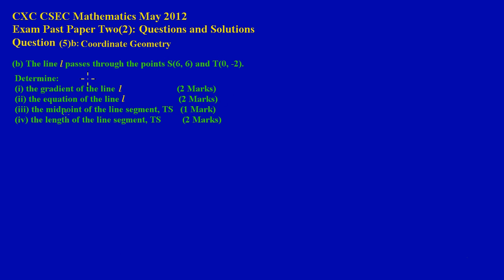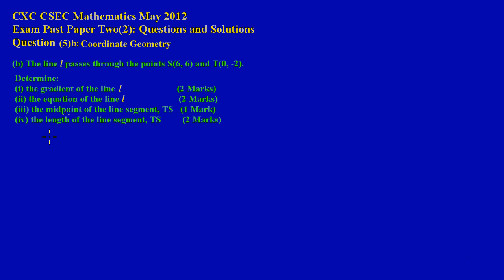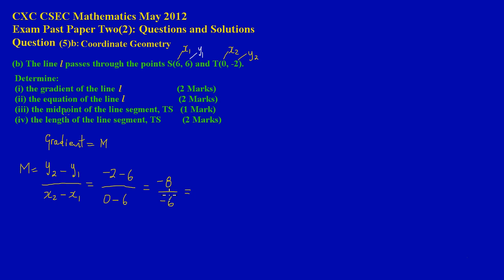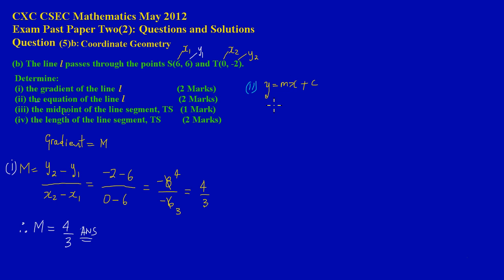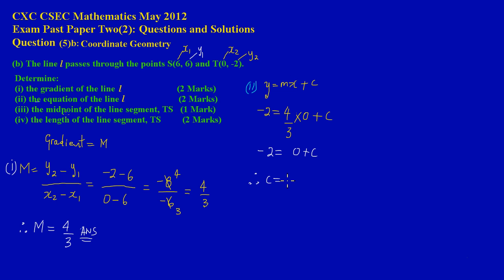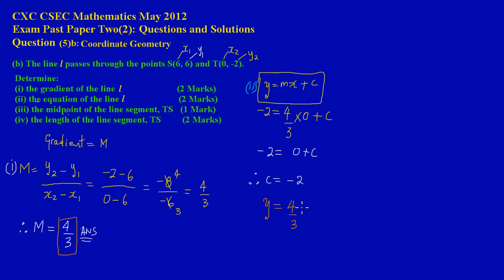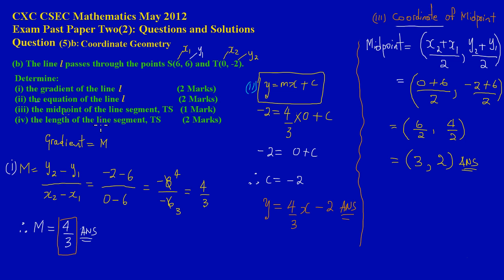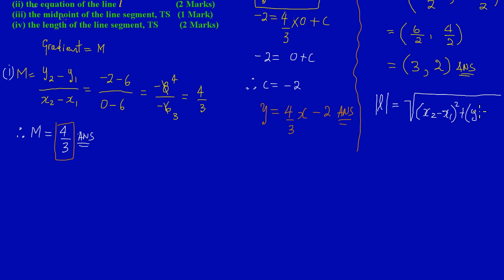CSEC CXC Maths Past Paper Question 5b May 2012 Exam Solutions (Answers)_ by Will EduTech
In Question 5b part;
(i) Showing how to calculate the gradient of line segment TS.
(ii) Finding the equation of the line segment TS.
(iii) Calculating the coordinate of the midpoint of line segment TS
(iv) Evaluating the length of line segment TS.
Taken from CXC CSEC Math Exam Paper 2 Question 5b May 2012.